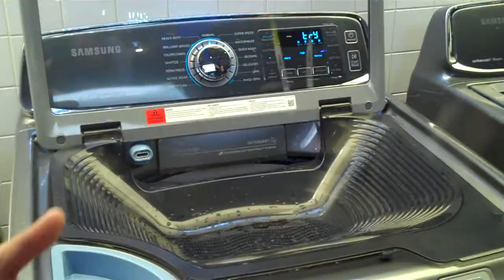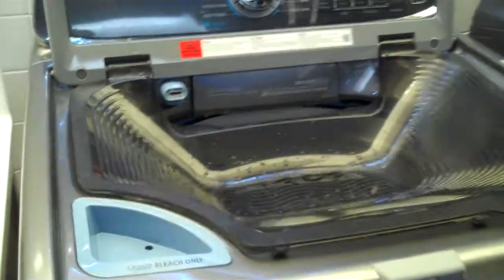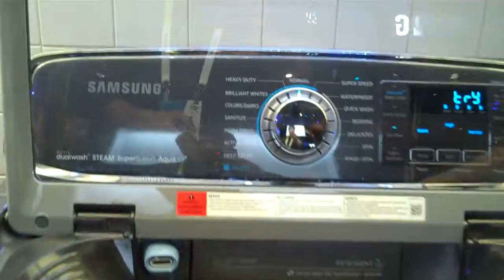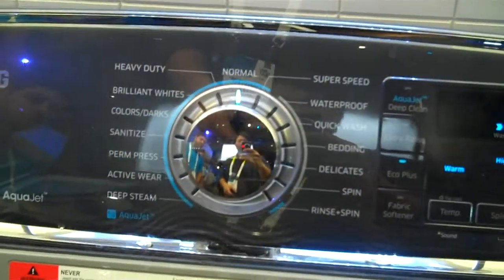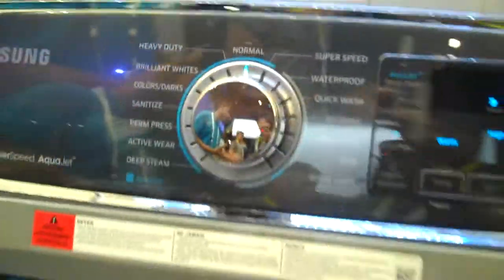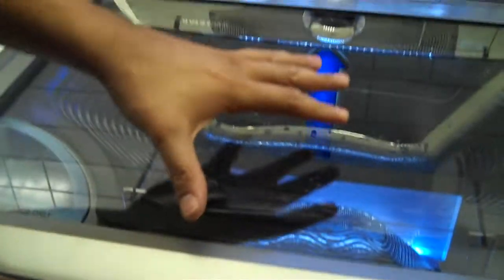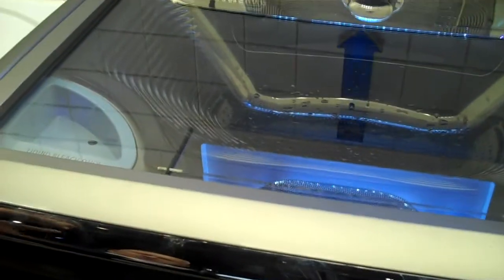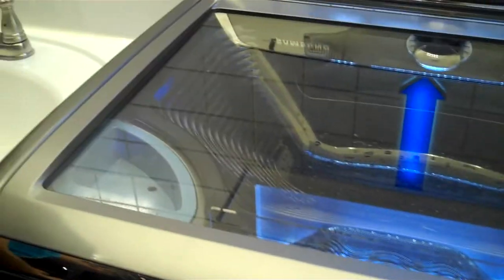Samsung Active Wash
Built in sink above the washer for help scrubbing tough stains.